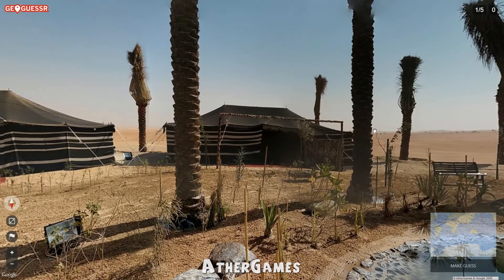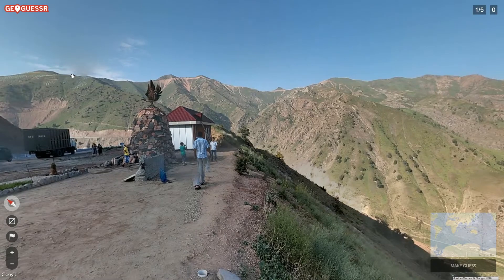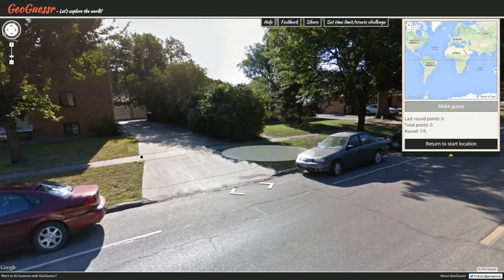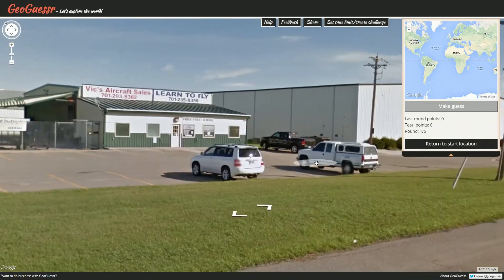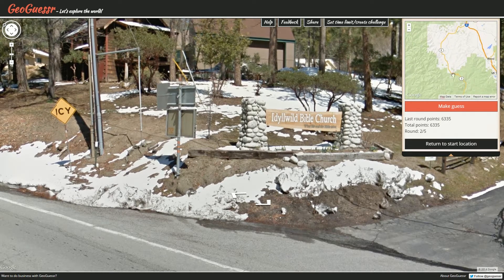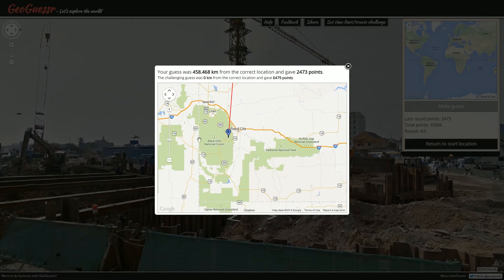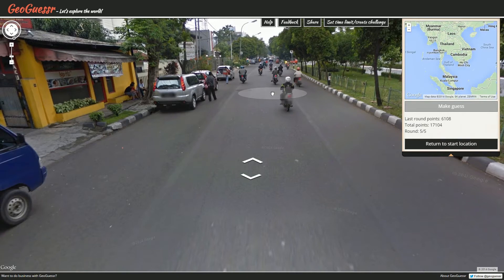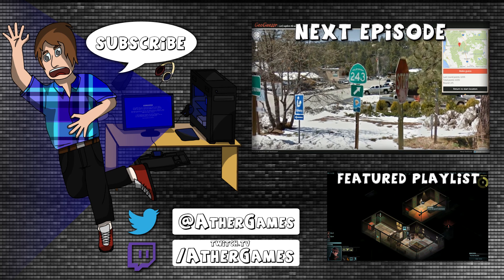Pro Plays with Ather - GeoGuessr Viewer Challenges - Episode 253 (Corporate Charities)